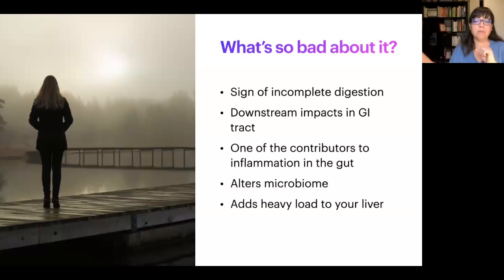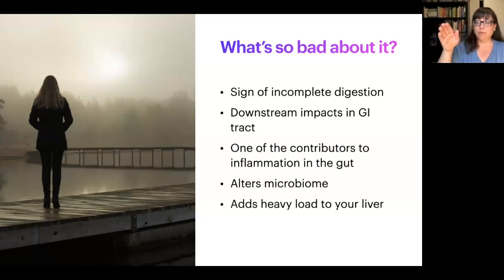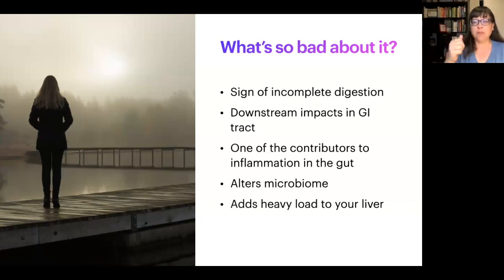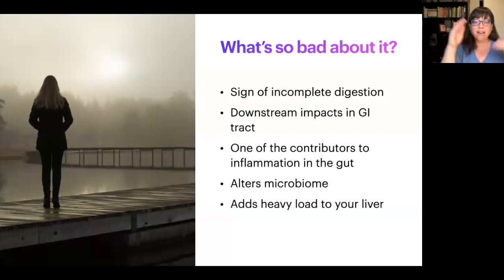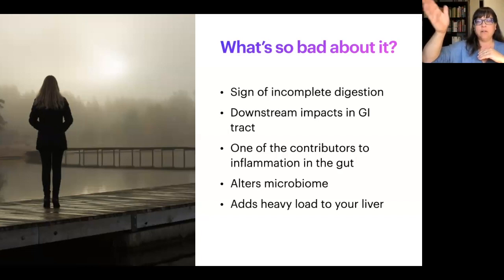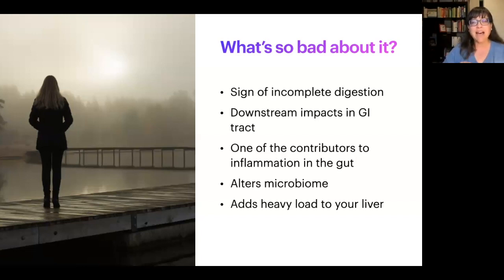What's so bad about having acid reflux long-term?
🔥 Are you or someone you know struggling with acid reflux? Don't miss this eye-opening class on the hidden dangers of long-term acid reflux and what you can do to protect your health! 🔥 Click 'show more' 👇👇👇

Acid reflux, a common digestive problem, can become a serious concern when left untreated over time. In this informative class, we'll delve deep into the reasons why acid reflux can be so bad for you in the long run, and how it can impact your overall well-being.

Here's what you'll learn in this class:

⚡️ Learn the mechanism of your valves, and why they may not be responding or working properly
⚡️ Appreciate that this is not always an issue of over-production of acid
⚡️ Discover the role histamine may be playing in this scenario
⚡️ Recognize that this is all linked via inflammation + your personal burden of stress
⚡️ Understand the role your body's digestive function, microbiome and liver play in this scenario, and start in on three actionable steps to start squashing that burning feeling.🔥 🔥 🔥

This video is a short clip of a longer 90 minute class on this very topic.  Join us for this essential class and gain the knowledge you need to protect your health from the long-term effects of acid reflux. Your well-being is worth it!

Let's take control of our digestive health together! 💪